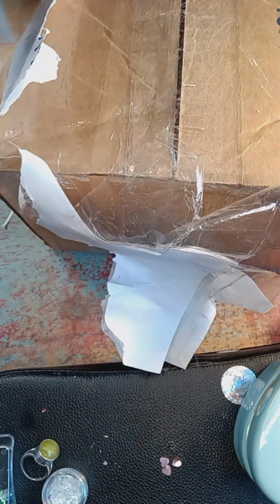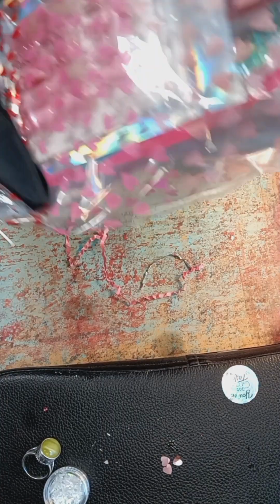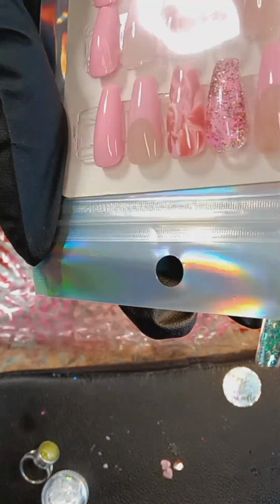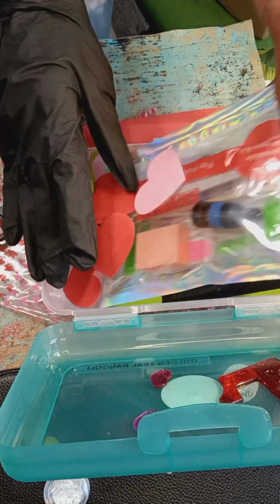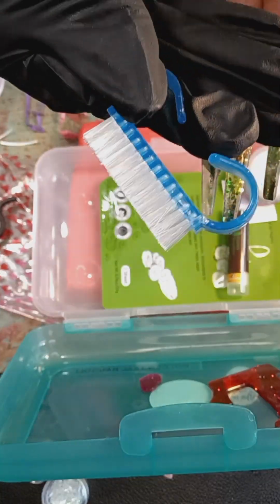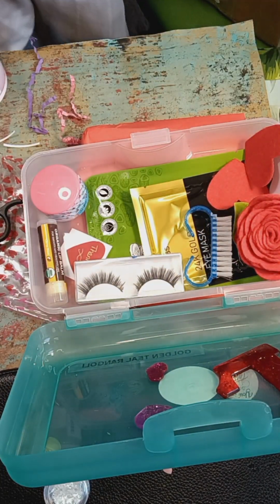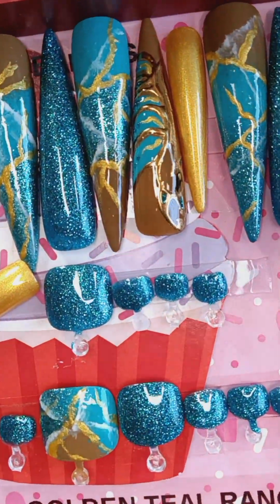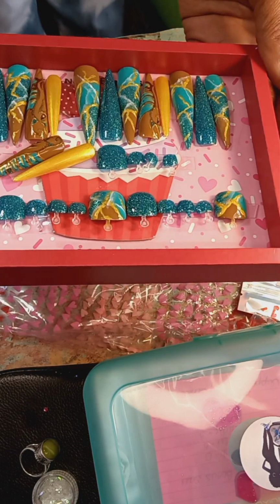unboxing pressonnails @thenailjeaniesc🛍️🛒💅🏾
TODAY I HAVE A TREAT 4 Y'ALL
SIT BACK RELAX AND GRAB
A SNACK🍿 THIS IS GOOD✌🏾💯☺️